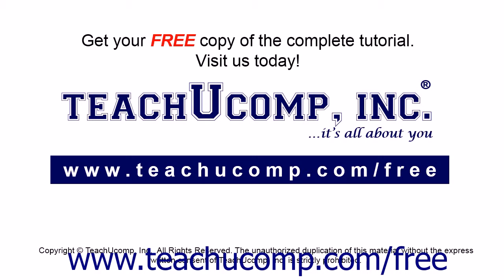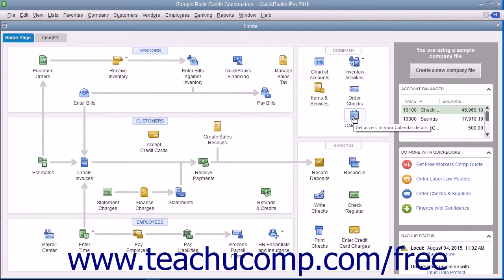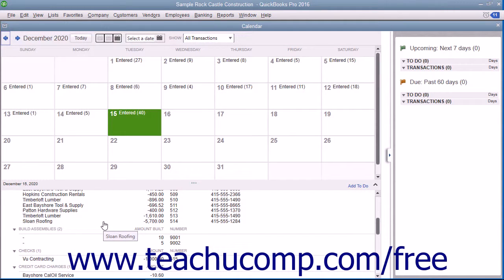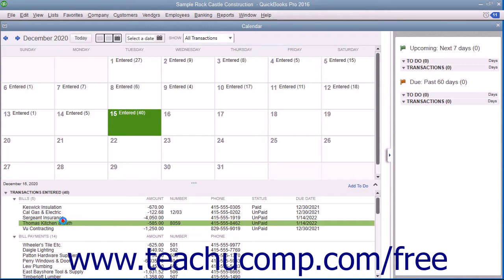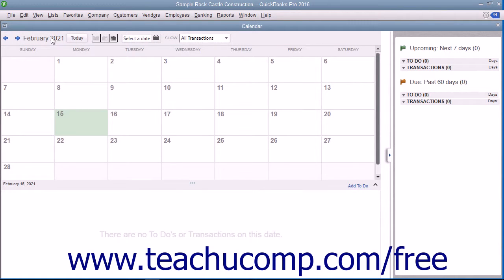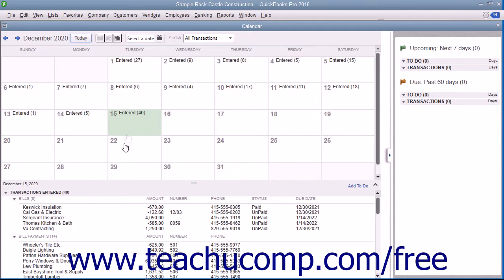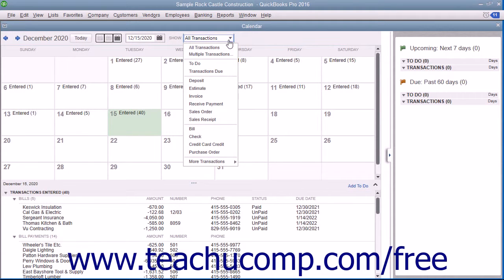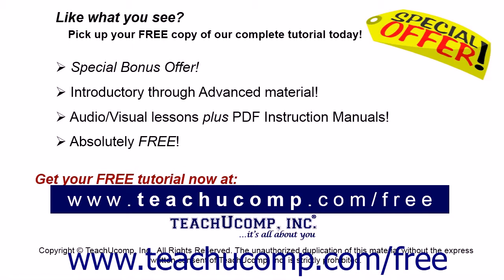QuickBooks Pro 2016 Tutorial Using the Calendar Intuit Training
Learn about Using the Calendar in QuickBooks Pro 2016 A clip from Mastering QuickBooks Made Easy. - the most comprehensive QuickBooks tutorial available. Visit us today!